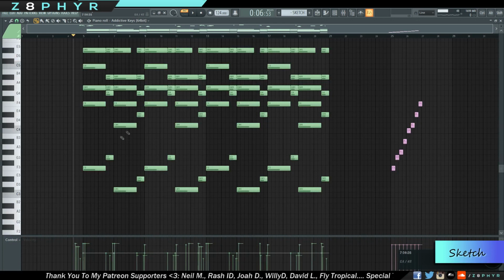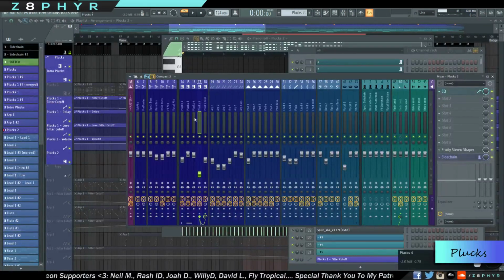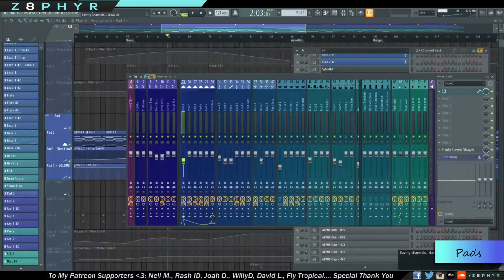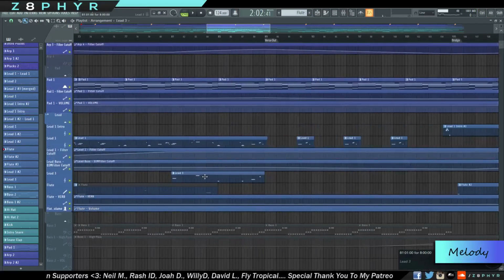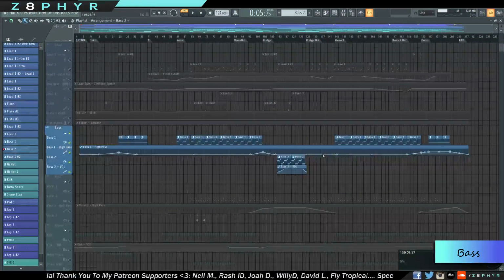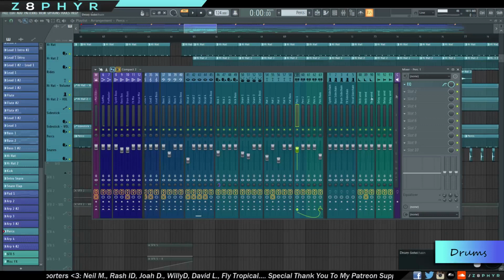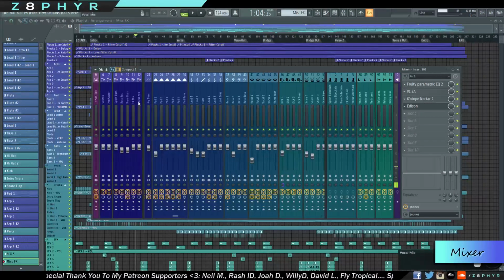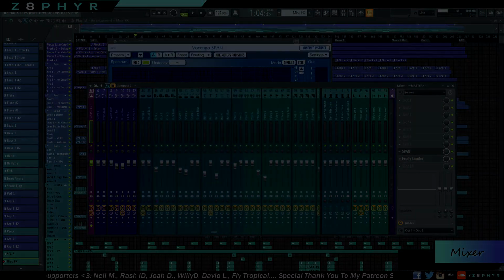Intricacy (Original Mix) Melodic Progressive House Breakdown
Here I break down my latest track "Intricacy" in depth and attempt to demonstrate my thought process behind my music decisions.
The genre is melodic progressive, and please don't hesitate to ask me any questions you may have about my process.  Thank you for tuning in

**   The kick explanation got cutoff from my recording, but I'll explain to you what I did. Nothing major, just EQ and a boost in the mids. Typically, I mono the kick and tune the fade out knob to match the kick to the beat i'm working with.. **
In the key of F Natural Minor
1 =  i    = Fmin
2 = ii(dim) = Gmin
6 = VI =  Dbmaj
7 = VII = Ebmaj
[02:30] Plucks
[07:20] Arps
[10:50] Pads
[12:45] Melody
[18:00] Bass
[21:15] Vocal
[23:20] Drums
[27:45] SFX
[32:20] Mixer

If you want to support what I'm doing and also want access to the in depths of this track.